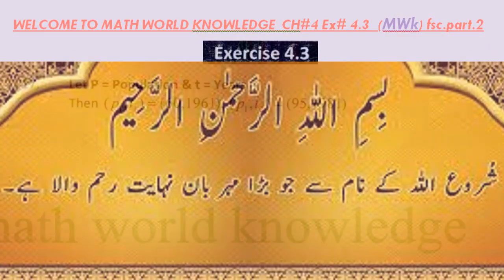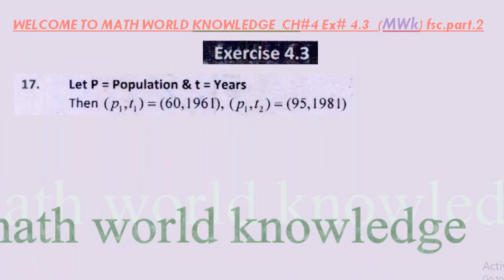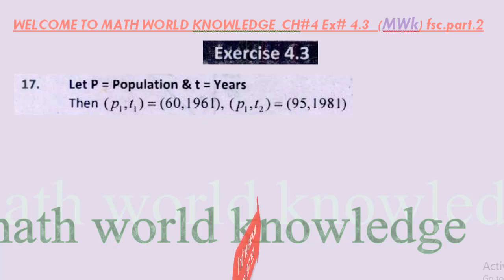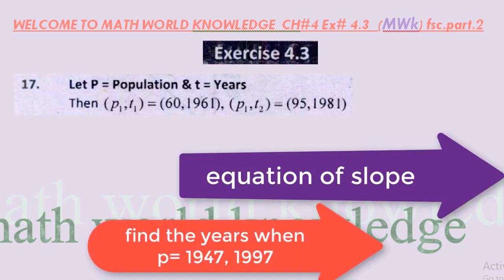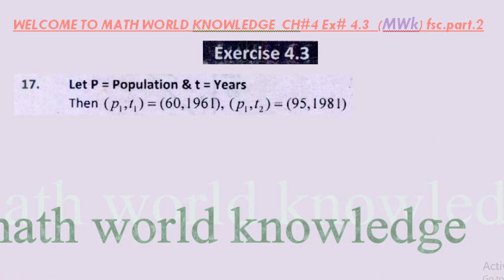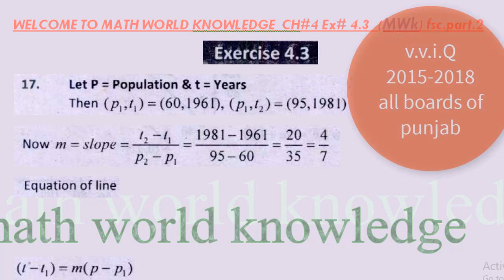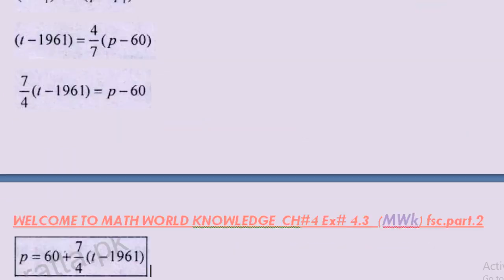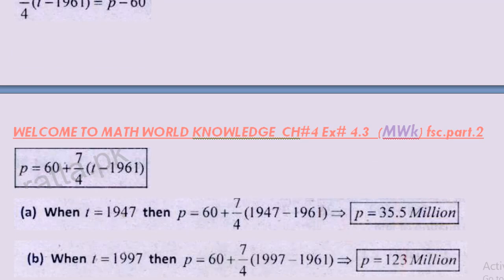2ND YEAR MATH ||Ch 4Lec 10 - Exercise 4.3 Question no 17 | FSc Math book2 | in Hindi and Urdu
2ND YEAR MATH ||Ch 4Lec 10 - Exercise 4.3 Question no 17  | FSc Math book2  | in Hindi and Urdu.

This video lecture is about How To Study Mathematics  | Why To Study Mathematics | Tips Get Good Marks
1. How To Study Mathematics ?
2. Why To Study Mathematics ?
3. Tips to Get good Marks In Mathematics By Hussain Ali
Thanks for your comment, your appreciation always motivate us to do such kind work.
Mathematical method by SM Yousaf .
Thanks
Professor Hussain Ali M.Phil. Mathematics